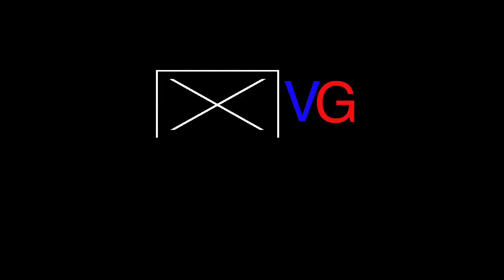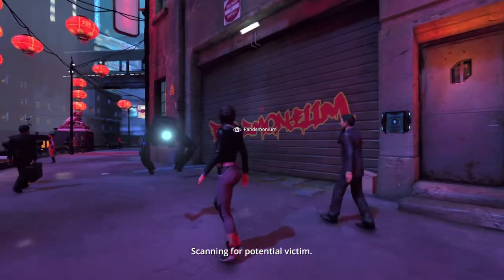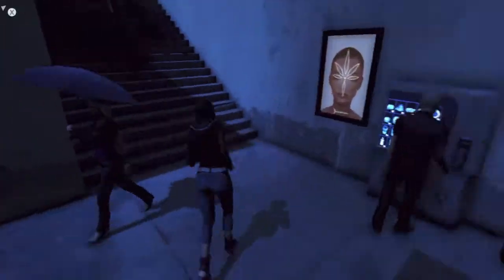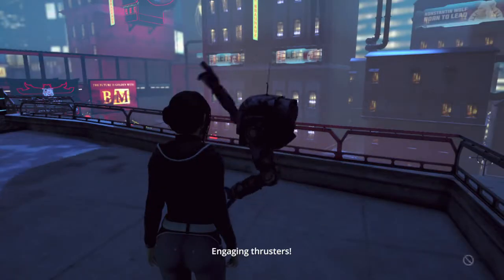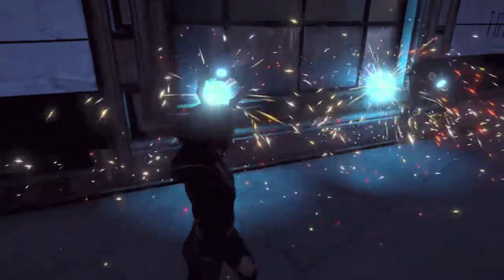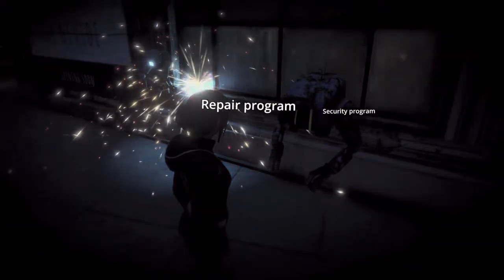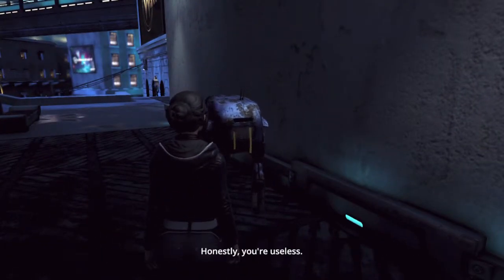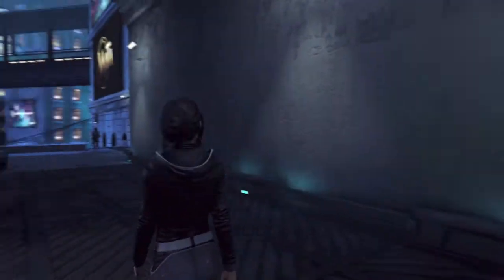Dreamfall Chapters - Wel-ding!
Wel-ding! - Complete work at the Pandemonium.